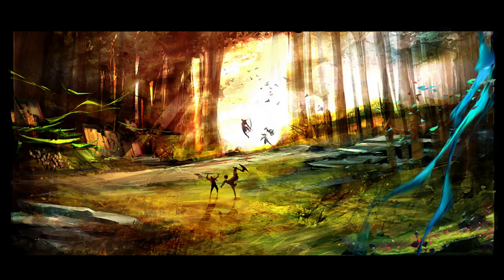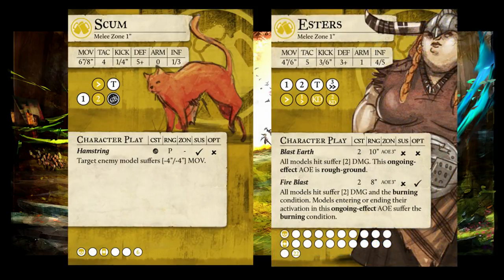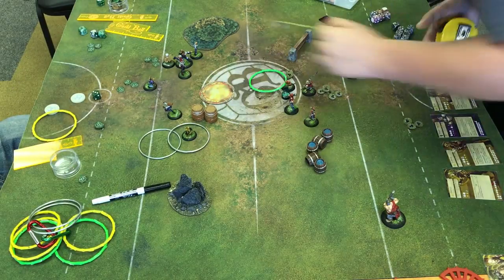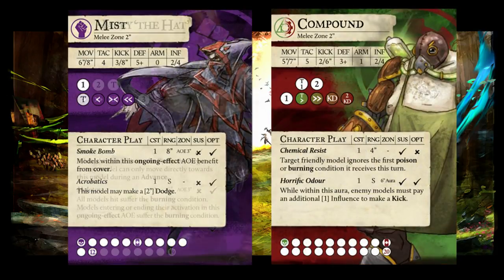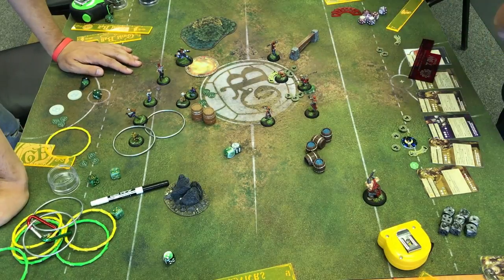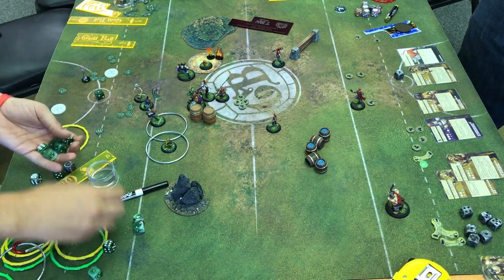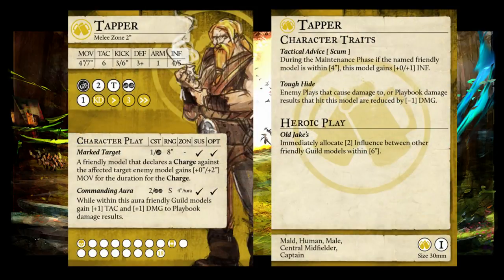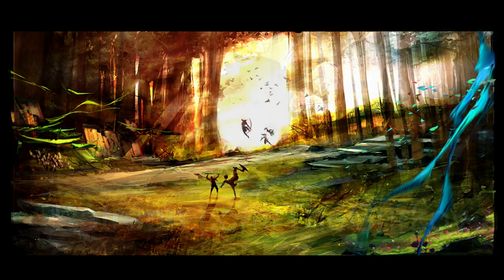Guild Ball Gotchas Ep. 2: The Pat Cat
Welcome to the second episode of Guild Ball Gotchas where I go through the biggest surprises and powerful combinations in Guild Ball and walk you through how to play around them. This episode we are covering The Pat Cat.

Special thanks go out to Pat VanValue, Zachary Poulos, and Alex Botts for assisting with this video.
The GBG Logo was designed by Dano Amonette. His Instgram is
Game was filmed at Grognard Games in Hoffman Estates.
The Dice Math was done by RedSam and his Dice Math App can be found